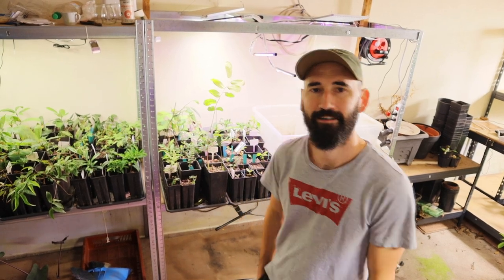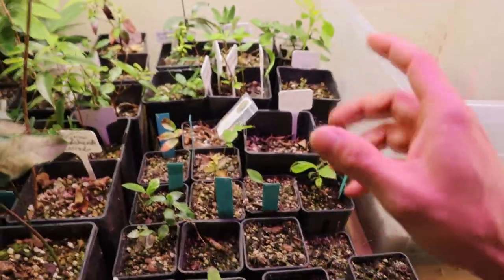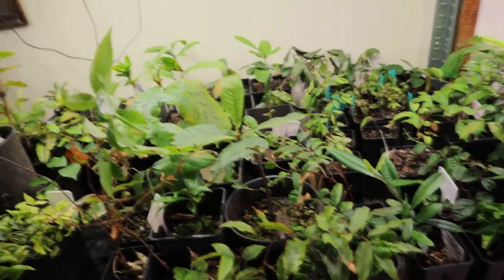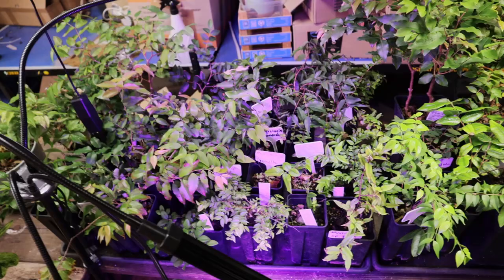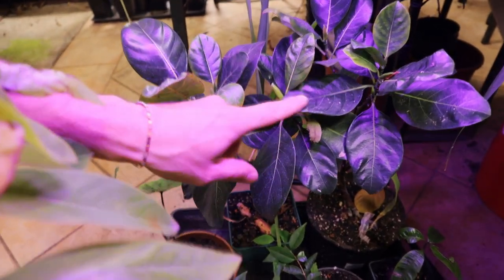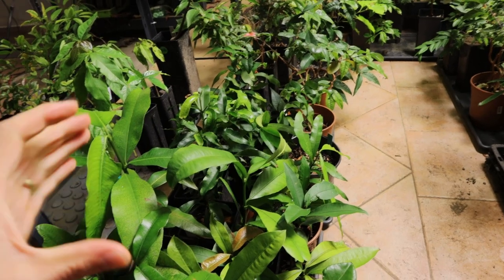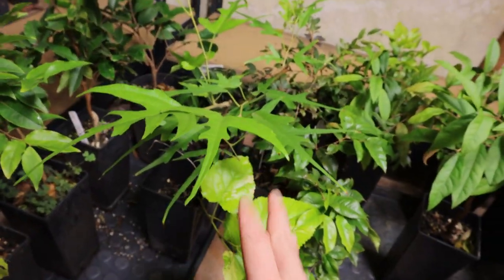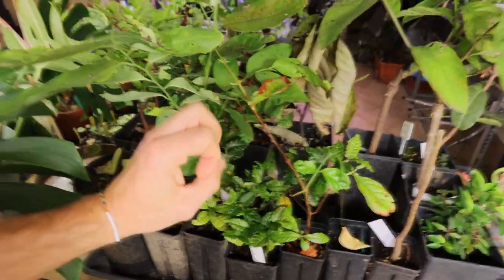Growing tropical fruits inside the house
Growing tropical fruit trees in containers can be a rewarding venture! Here are some tips to help you succeed:

Choose the Right Varieties:
 Look for dwarf or smaller varieties of tropical fruit trees, such as dwarf citrus (like lemons or limes), figs, or certain types of mangoes.

Select Appropriate Containers:
Use pots that are at least 12-18 inches in diameter. Ensure they have drainage holes to prevent waterlogging.

Use Quality Soil:
A well-draining potting mix is essential. You can mix standard potting soil with perlite or sand to improve drainage.

Location and Sunlight:
 Place your containers in a sunny spot, ideally getting 6-8 hours of sunlight a day. If you’re in a cooler climate, consider moving them indoors or to a greenhouse during colder months.

Watering:
 Keep the soil consistently moist but not soggy. Container plants may need more frequent watering than those in the ground, especially in hot weather.

Fertilizing:
Use a balanced, slow-release fertilizer specifically formulated for fruit trees. Fertilize every few months during the growing season.

Pruning:
Regularly prune your trees to encourage bushier growth and to remove any dead or diseased branches.

Pest Control:
 Keep an eye out for pests and diseases. Organic insecticides or neem oil can help manage any infestations.

Winter Care:
 If you live in a cooler climate, bring your containers indoors or protect them with frost cloths during winter. Tropical fruit trees generally can't tolerate frost.

Repotting:
 Every couple of years, repot your trees to refresh the soil and provide more room for growth.

By following these guidelines, you can enjoy fresh tropical fruits right from your container garden!